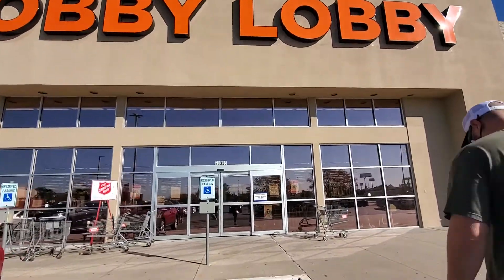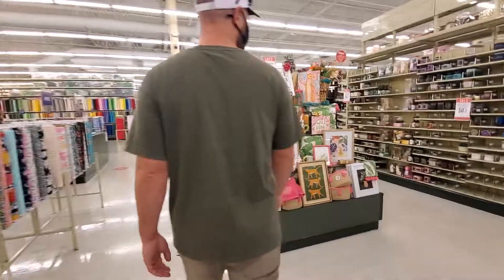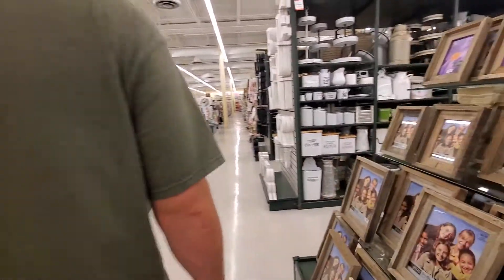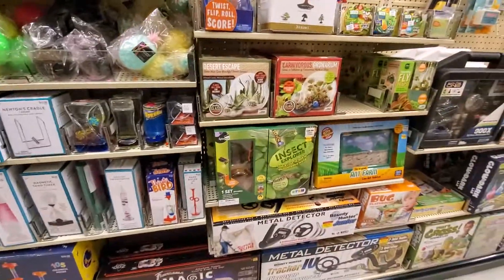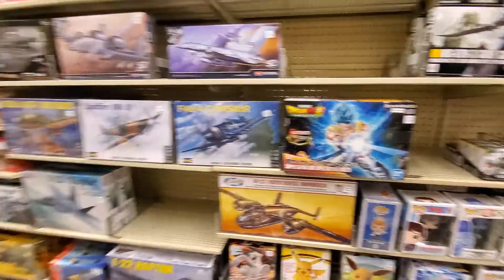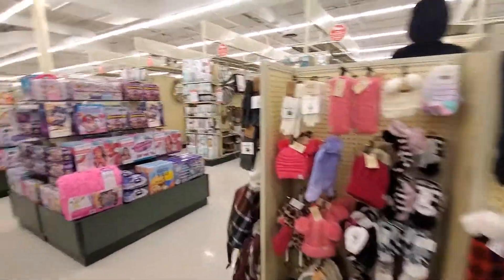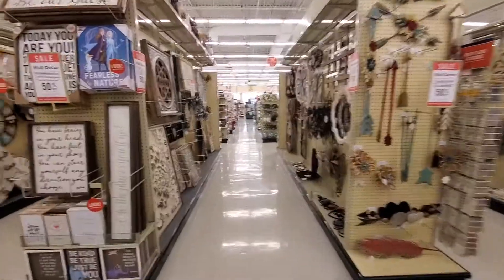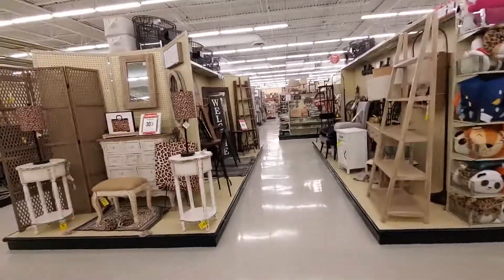HOBBY LOBBY CHRISTMAS BIG SALE|SHOPPING FOR KIDS PRESENT